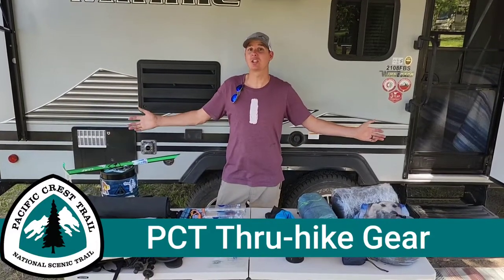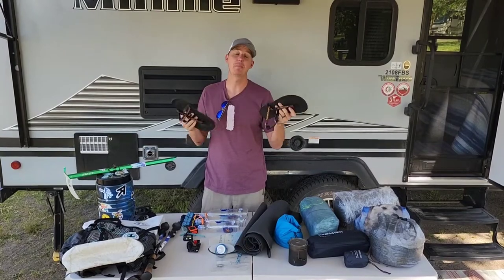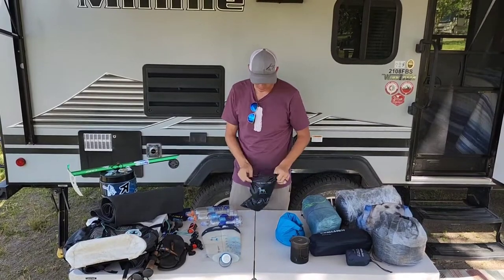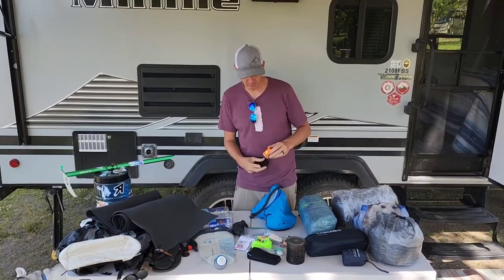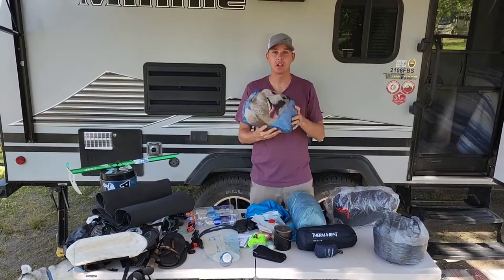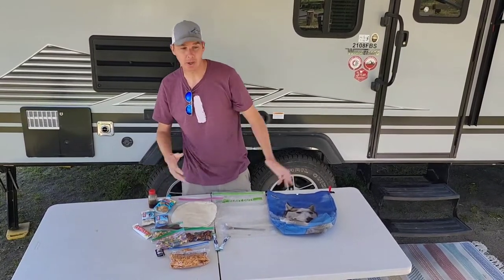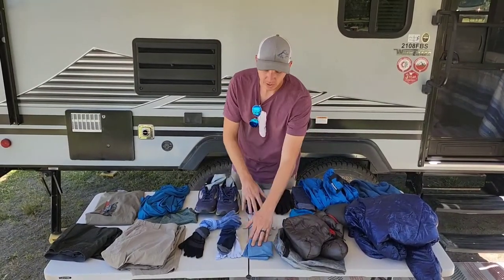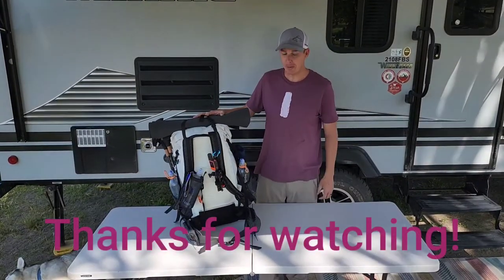PCT 2022 Thru-hike Gear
My starting PCT thru-hike gear setup. I go over my pack setup, area spesific items, food choices and clothing.